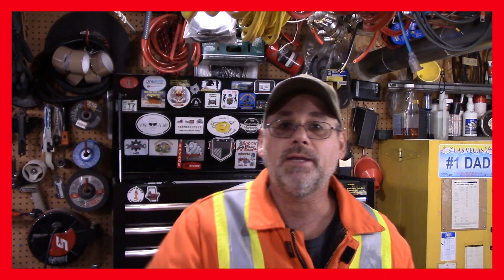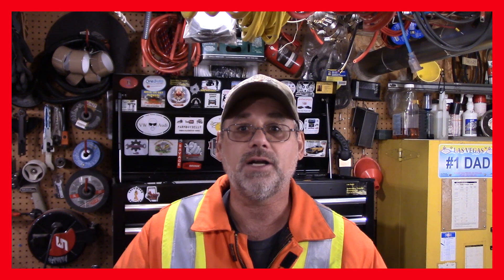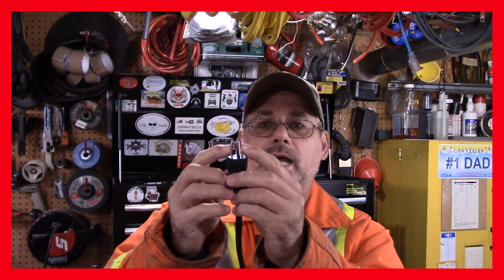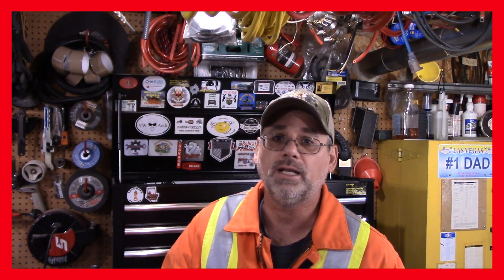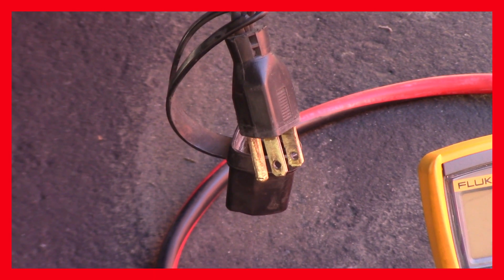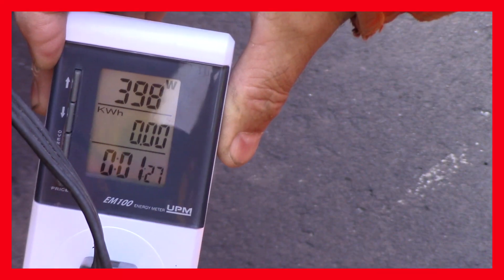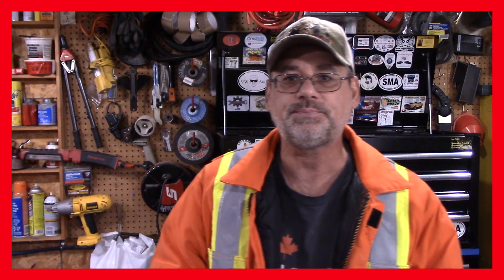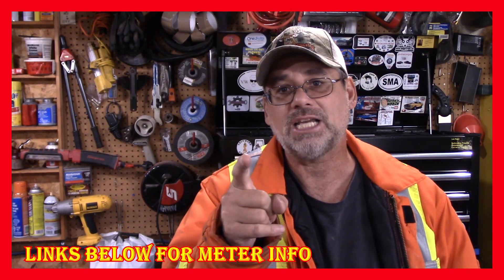HOW TO TEST A BLOCK HEATER - DIY BASIC MULTIMETER - NON THERMOSTATICALLY CONTROLLED HEATERS ONLY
HOW TO TEST WITH A CLAMP METER - THIS IS ANOTHER WAY

Today its how to test a block heater . Easy to do just find out what the wattage is of your block heater  and thru the ohm's law formula reveal the approximate ohms to read on your DMM .